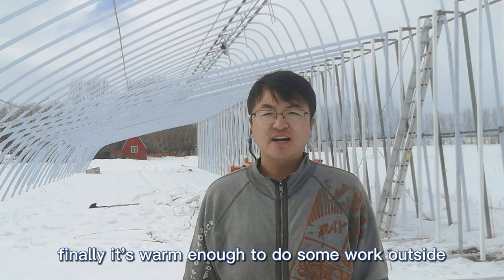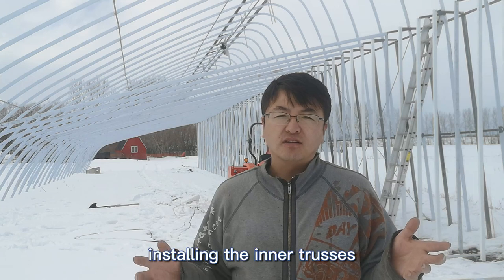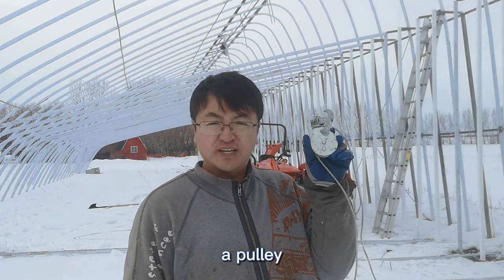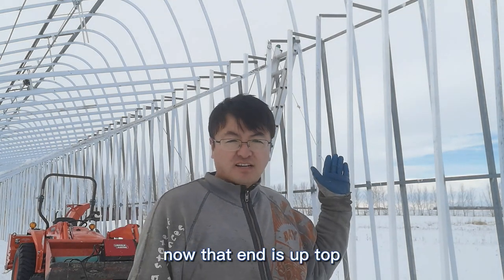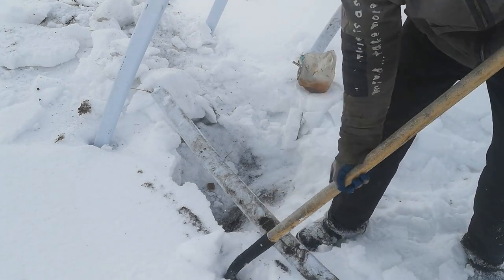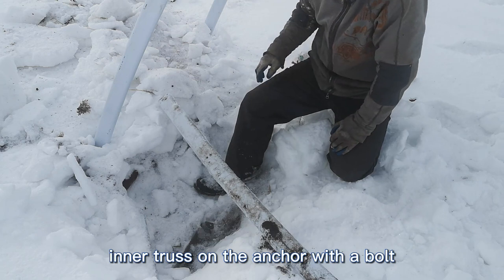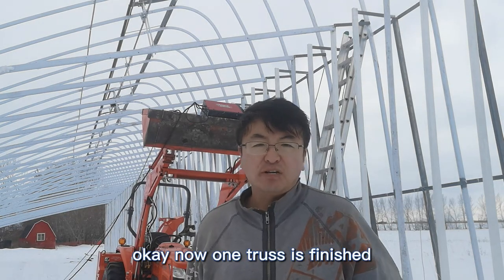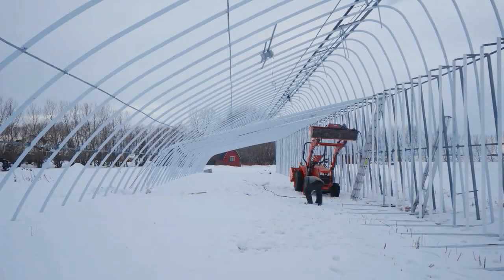Installing the inner trusses for my second greenhouse